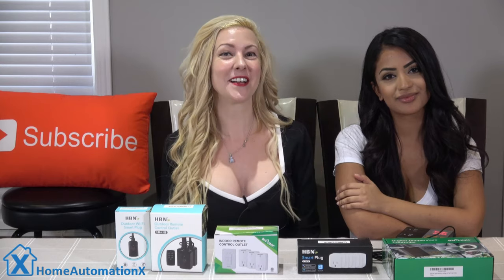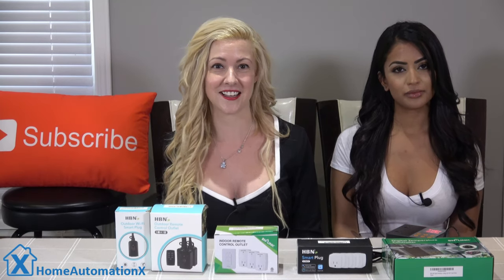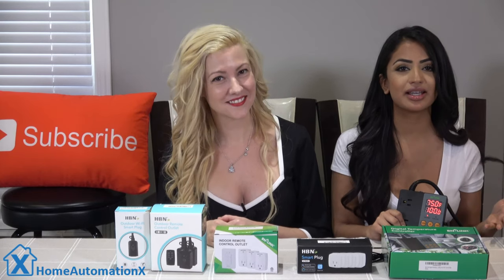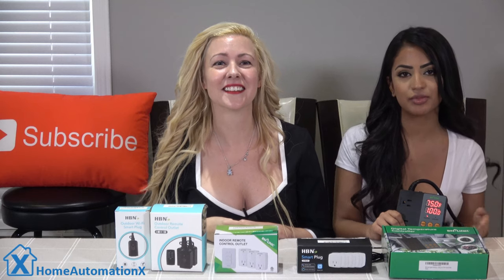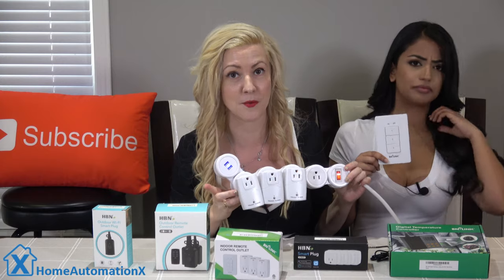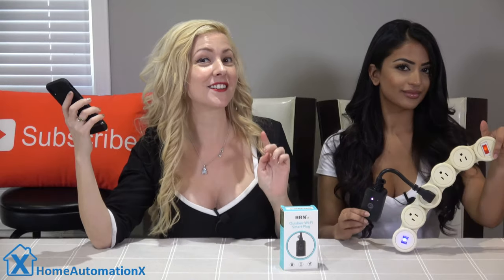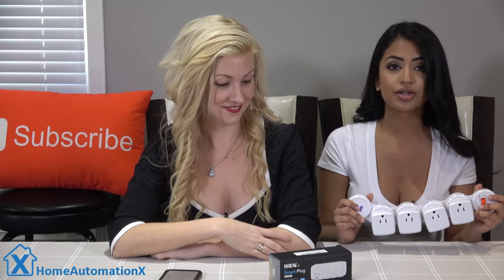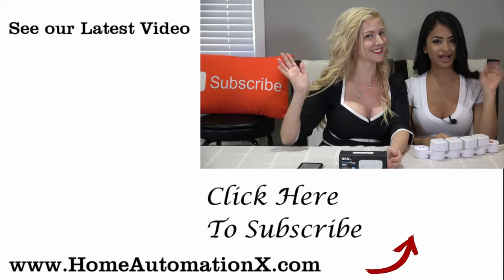Cool Stuff for your Smart Home by BN Link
In this video we review some cool stuff for your smart home by BN-Link to try and test out. Some of these products you might not have considered to put in your smart home.

BN-Link Digital Temperature Controller
BN-Link Indoor Remote Control Outlet
HBN Outdoor Remote Control Outlet
HBN Outdoor Wi-Fi Smart Plug
HBN Smart Plug 4-Pack

Cool Stuff for your Smart Home with Aneeqa Farid and Cynthia Stone